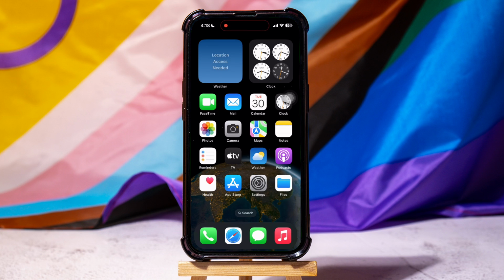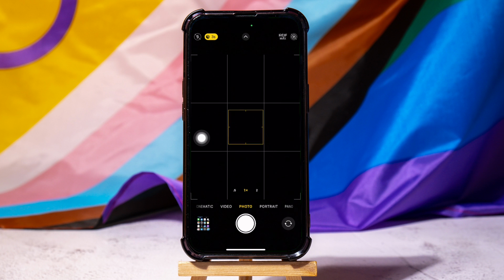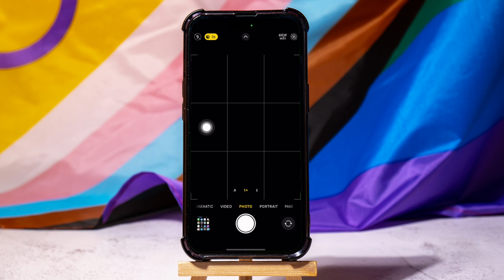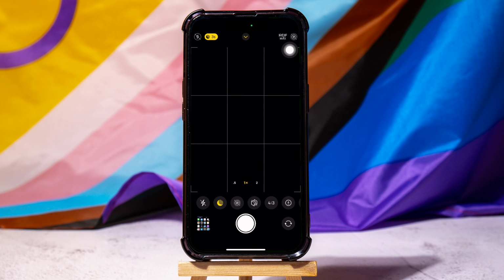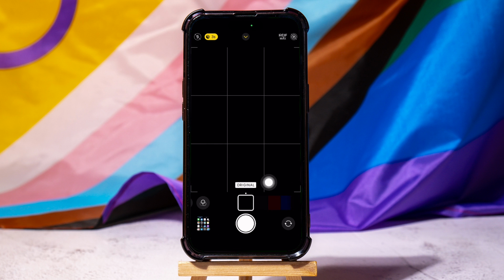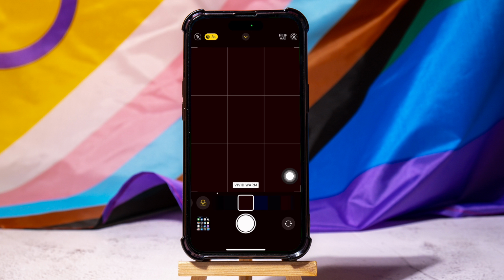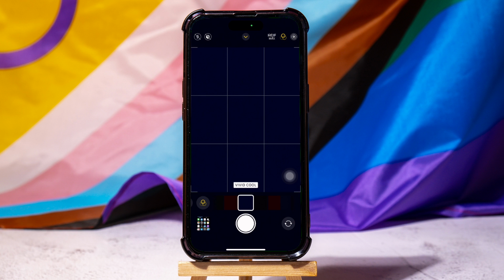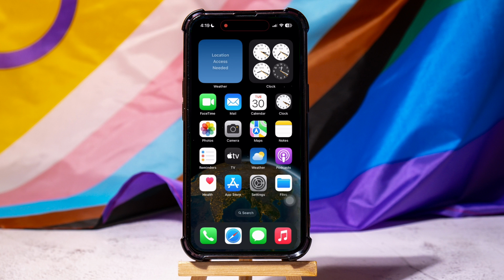How To Add A Filter On iPhone Camera 2026 (Step-By-Step Tutorial)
Today I'll walk you through how to add filters to your iPhone camera for instantly better photos and videos. You'll learn exactly how to apply stunning filters in real-time while taking pictures, plus discover hidden filter options you might not know about. We'll start with the built-in camera filters that come with every iPhone, then I'll show you how to access additional filter styles and adjust their intensity for the perfect look. I'll demonstrate step-by-step how to enable filters before shooting, switch between different filter effects, and even apply filters to video recordings. You'll also learn how to set your favorite filter as the default and how to remove filters if you change your mind. Whether you're capturing everyday moments or creating content for social media, these simple camera filter techniques will help you take more professional-looking photos without any editing apps.